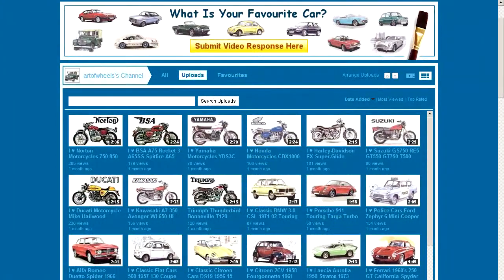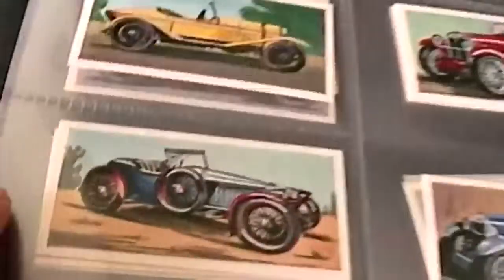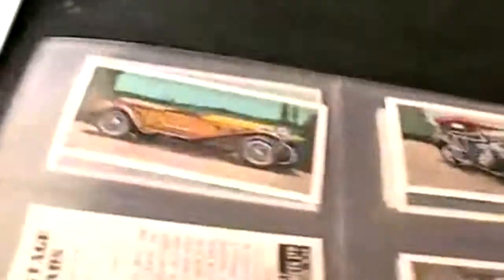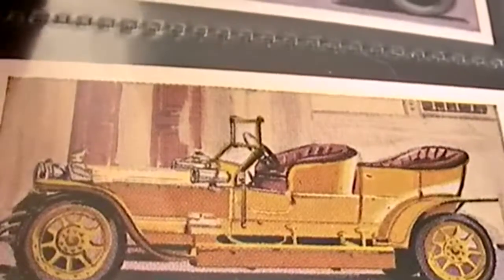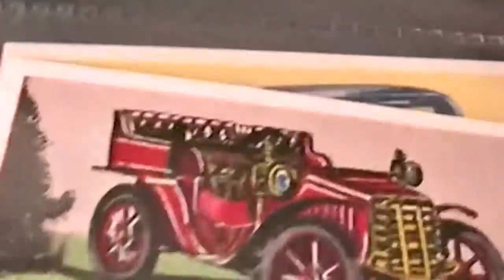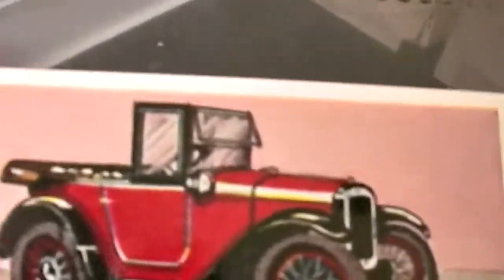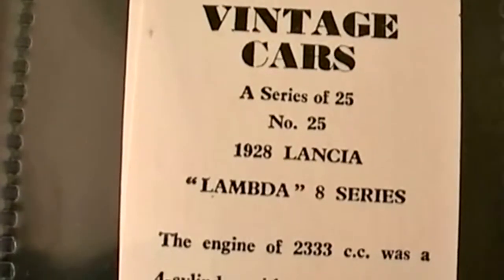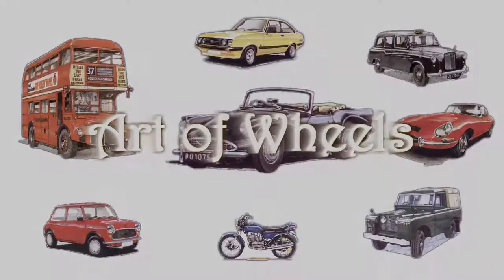Antique Cars Model T Ford Coupe 1924 1906 Wolseley-Siddeley Morris Cowley 1925 Trading Cards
This trading card set includes the following antique cars; International Aston Martin Two/Three Seater 1927,Alvis 12/50 1925,Early M.G.,MG,Lambda Four-Seater,1927 Riley 9,MG Midgets 1929 M Type,1906 Wolseley-Siddeley 18 h.p. Tourer,Late Edwardian Tourer: A 1913 Sunbeam 12/16,1907 Rolls-Royce 40/50 Or Silver Ghost,Early Vintage Fixed-Head Coupe: A 1920 10 hp Humber,Model T Ford Coupe 1924,45" A 9-Litre Renault of 1925,American Utility: A 1919 Dodge Two-seater, 1919 Hotchkiss 18/22,1902 Humber - Veteran Tourer,Morris Cowley 1925,1919 Studebaker Bix Six,1920 Riley 11-h.p. Coupe,1924 Alvis 12/50 With Sports-Touring Body,1926 Austin Chummy Seven,1927 M.G. 14/40,The Leyland Straight-Eight,1927 Sunbeam, 1921 Packard Twin Six,1928 Lancia Lambda 8 Series

Manufacturer: Sweetule Products
Series Title: Vintage Cars
Year of Issue: 1964